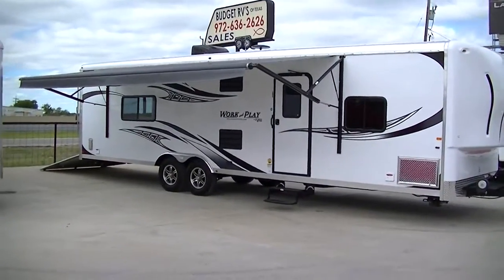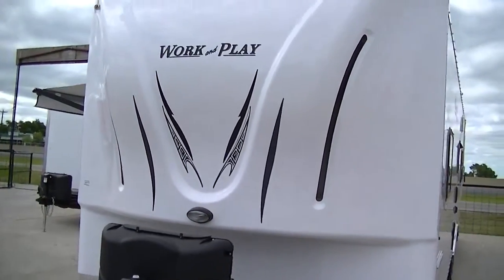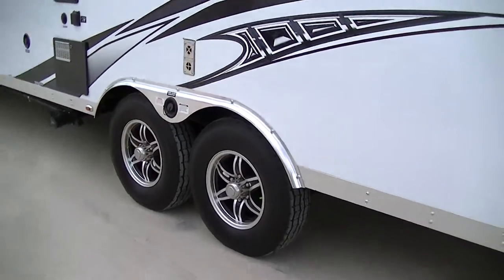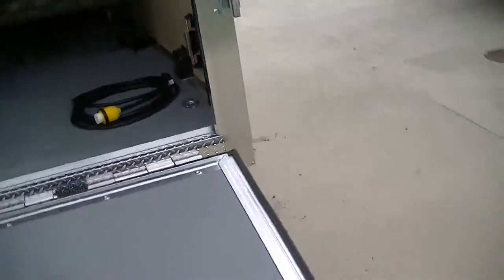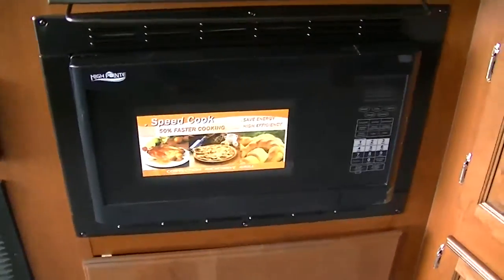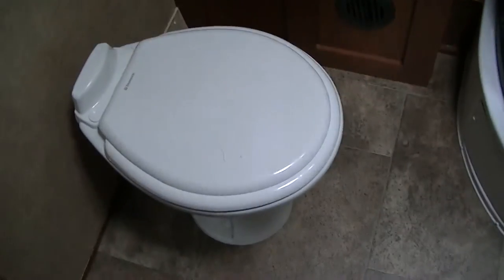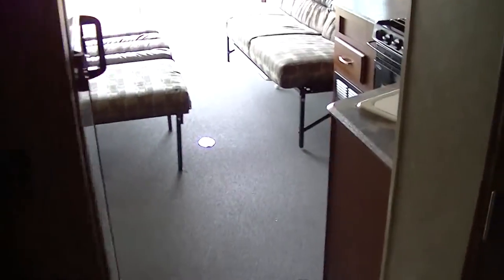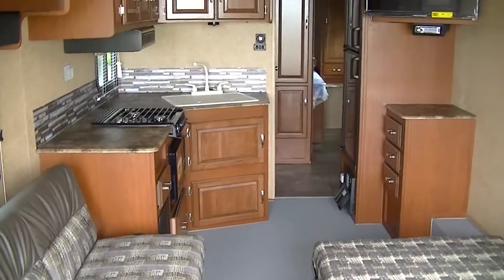2015 Work And Play WPT30WLA White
This is one cool way to haul your toys with a half ton truck and camp in comfort at the same time! This great 2013 bumper pull toy hauler is fully self contained so you can get far away from everything and still camp in comfort! With  sleeping for 6 the whole family will enjoy the trip! The dinette sleeper and jack knife sofa fold up for convent storage providing plenty of room to load the toys. With the over size roof mount A/C unit you will be one very cool camper in the summer and thanks to the propane fired furnace you will warm and cozy during the cold months. Mom will love the great kitchen and appreciate the on-board bathroom!. With an aluminum roof and fiberglass nose cap this one is a dream to pull too!